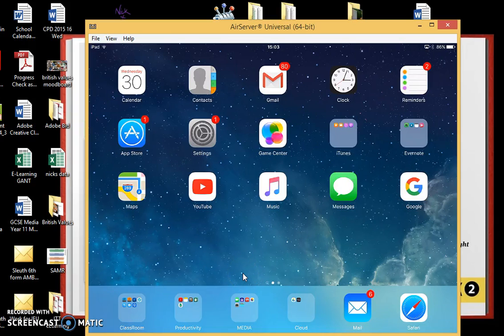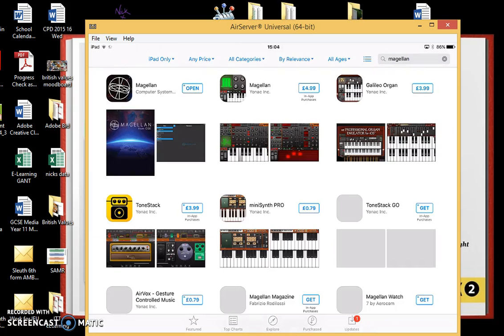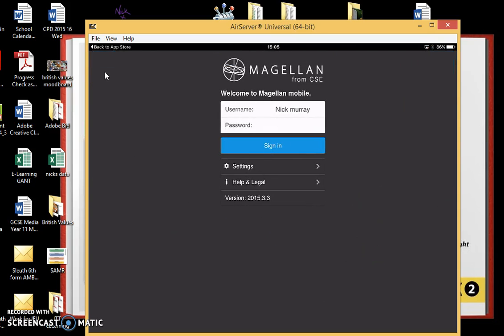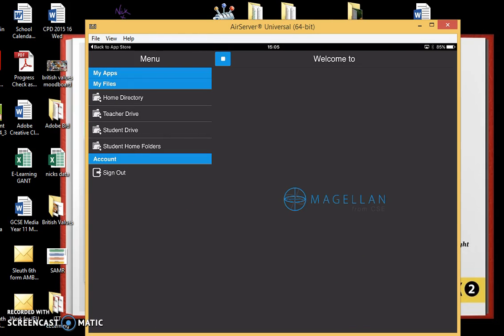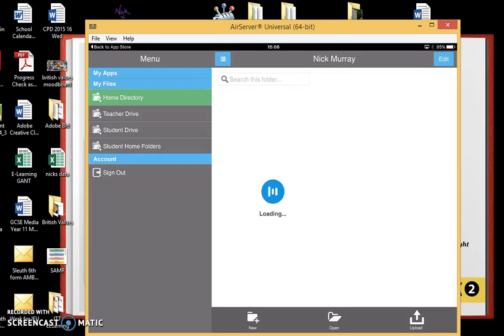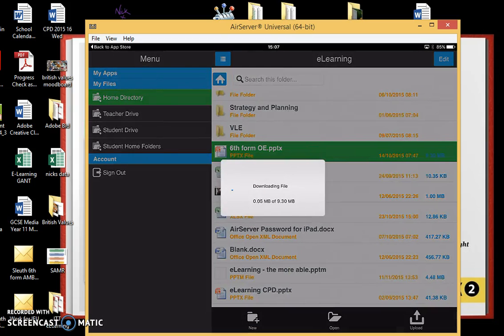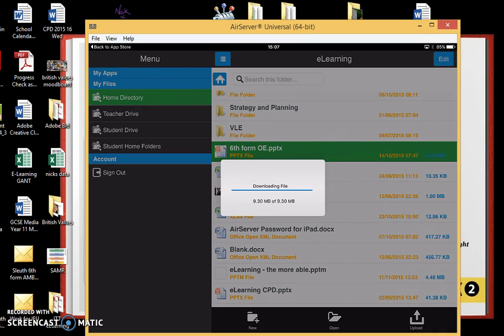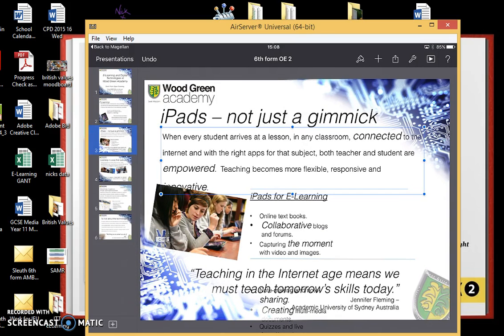Magellan Set Up and Downloads